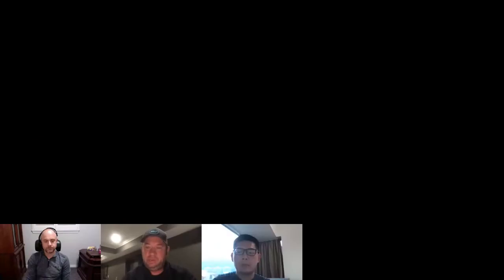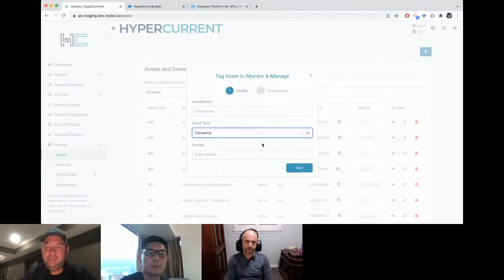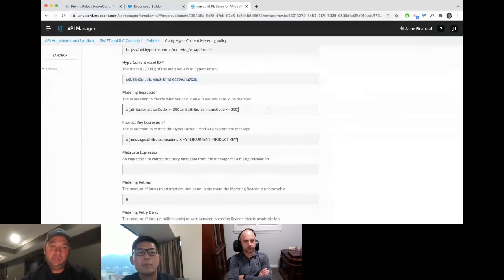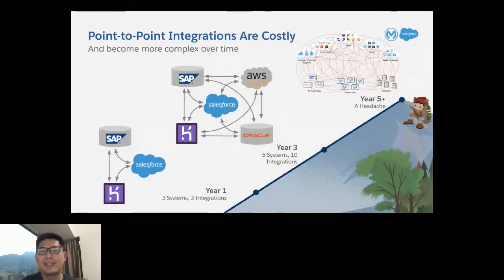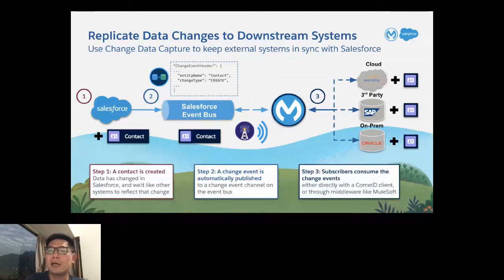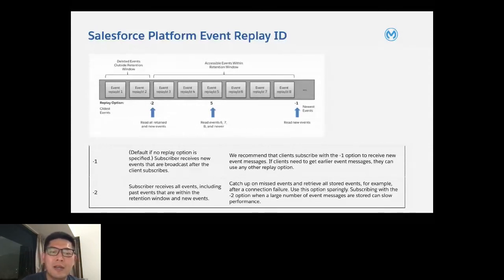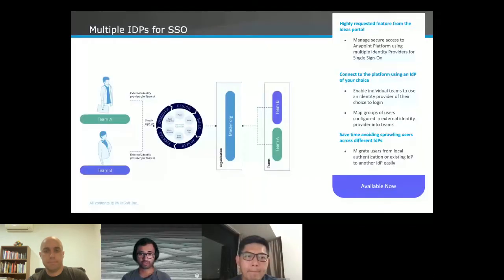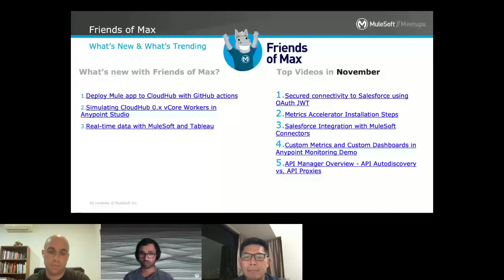MuleSoft Meetup Singapore - December 2021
Recording of the 4th and final virtual meetup of 2021 on Tuesday 14th December.

Jason Cumberland and John D'Meric, Co-founders of HyperCurrent, who provide insight and understanding to the topic of API Monetisation, discussing the strategies and approaches Customers are taking, and how their HyperCurrent platform can accelerate the monetisation initiatives .

The guys from HyperCurrent were followed by Ken Chang, Technical Architect at MuleSoft.  With his second talk of the year, Ken provided a look Event Driven Architecture with Salesforce + MuleSoft, specifically Salesforce Platform Events, how they can be used, and how to integrate them into your enterprise Event Driven Architecture with MuleSoft.

Two great topics and presentations to cap off another meetup year - enjoy the recording of the session and look out for the next session in March 2022.